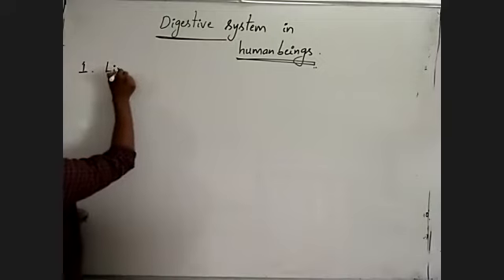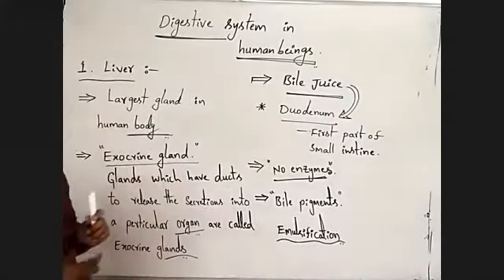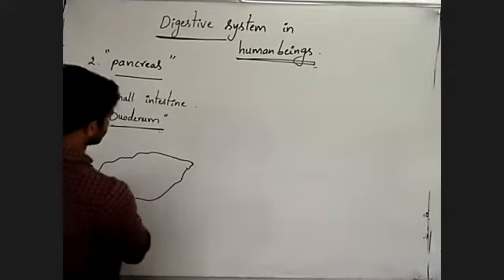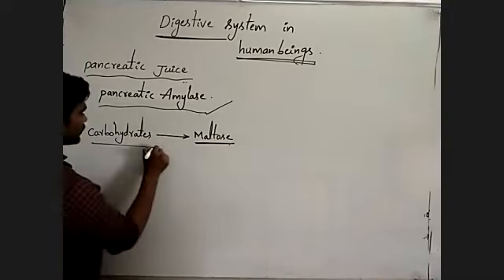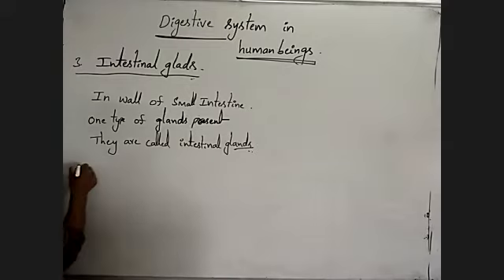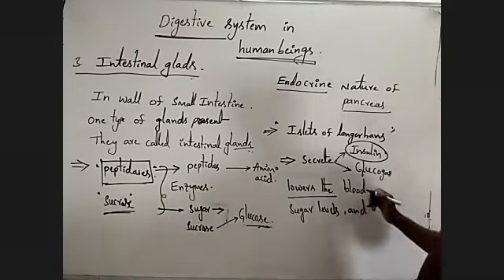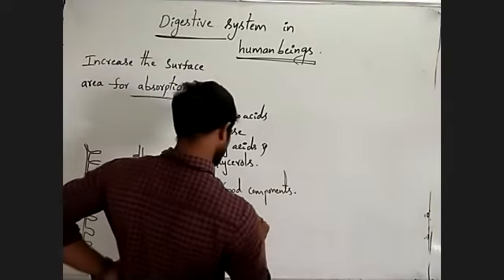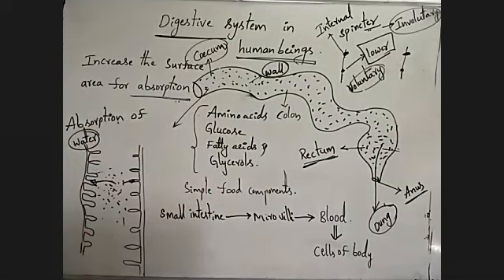nutration in human beings 6th biology 24-06-20